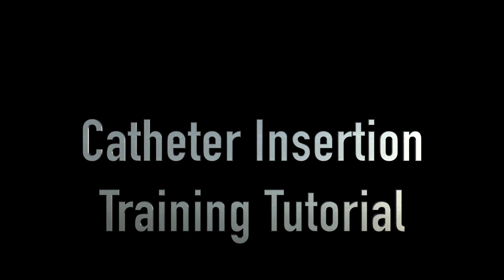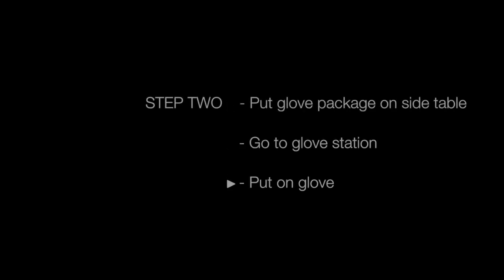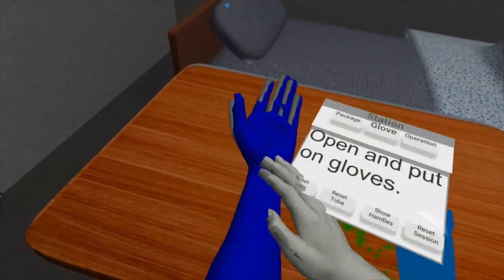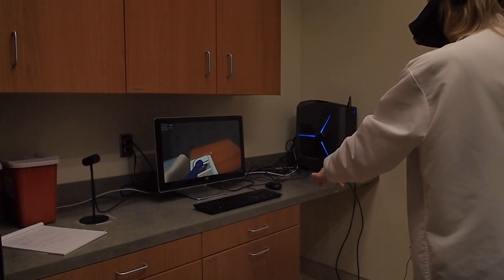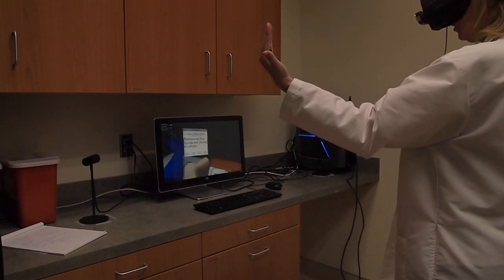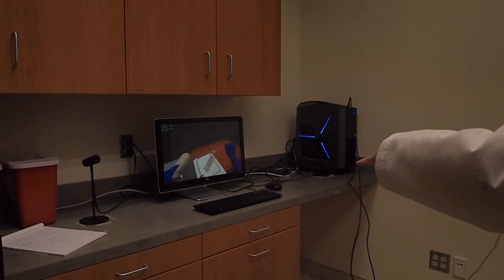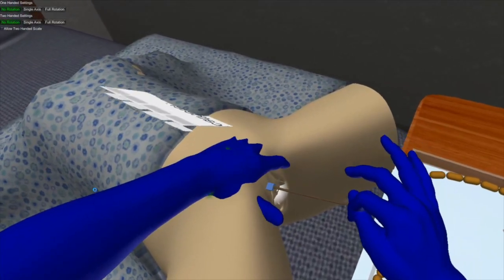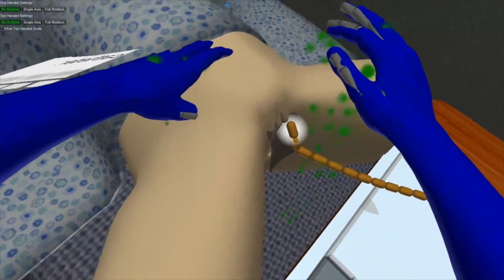Catheter Training Simulation Tutorial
This training video shows how to use the Virtual Reality Catheter Training Simulation, and is Produced by Boise State University's G.I.M.M. Department in the College of Inovation and Design. If you have questions please refer to the FAQs on our . Copyright Augst 2017.